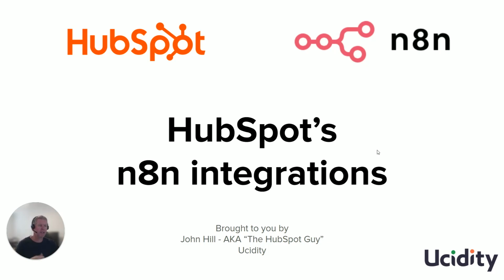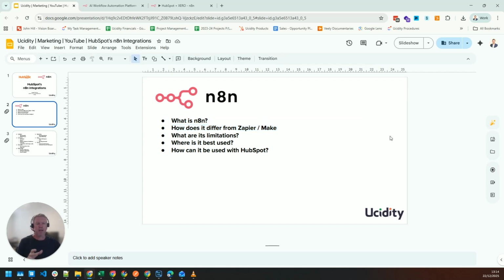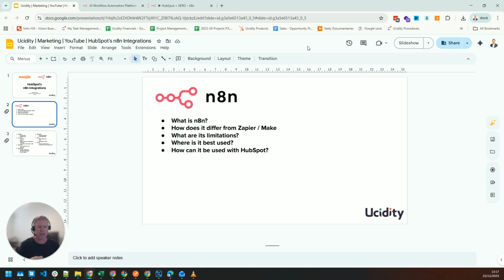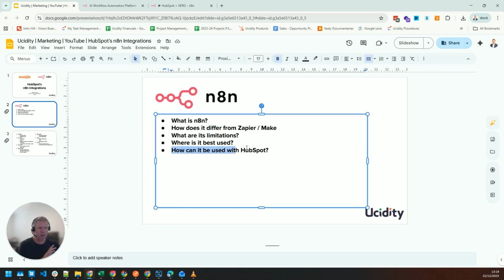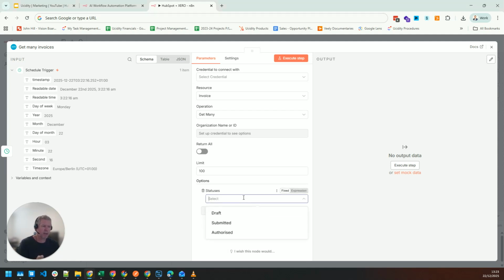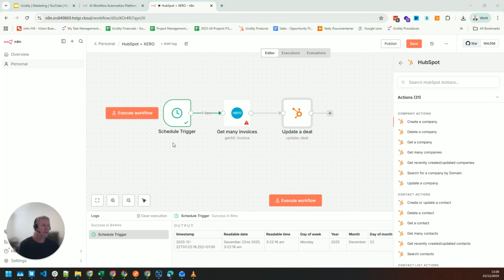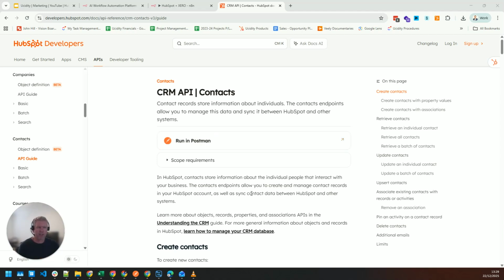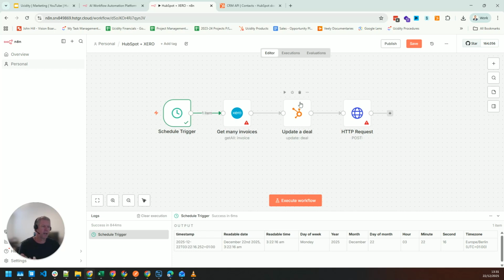HubSpot's n8n Integrations | Connect HubSpot to anything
Are you trying to get your business systems to talk to each other but finding tools like Zapier too expensive or complex as you scale?

In this video, I break down n8n—a powerful workflow automation tool that allows you to integrate HubSpot with virtually any other system (like Xero, ServiceM8, or custom databases). I explain why n8n is becoming the go-to alternative to Zapier and Make, especially for businesses that want to control costs and keep data secure by self-hosting.

I also jump into a technical demo showing you exactly how to build a workflow that listens for paid invoices in Xero and automatically updates deals in HubSpot—no manual data entry required!

In this video, we cover:
✅ [00:00] - Introduction: Why integrate with n8n?
✅ [00:51] - What is n8n? (Triggers, workflows, and nodes)
✅ [01:33] - n8n vs. Zapier vs. Make: Cost & Volume differences
✅ [03:25] - The Self-Hosting Advantage: Unlimited workflows for a flat server cost
✅ [05:40] - Who is n8n best for? (Small to Medium businesses)
✅ [07:28] - Demo: Setting up a HubSpot automation workflow
✅ [09:42] - Example: Syncing Xero Paid Invoices to HubSpot Deals
✅ [12:24] - Advanced: Using HubSpot API calls within n8n
✅ [14:09] - Tips for working with APIs & Postman
✅ [16:22] - Why you need technical expertise for robust integrations

💡 Need help connecting your systems? We have developed systems to get tools you’ve never heard of to talk back and forth with HubSpot. Say goodbye to spreadsheets and hello to a single source of truth!

🔗 Connect with Ucidity: If you feel like you're missing out on these features or need a demo of how they can work for your specific business, please reach out to us.

Ready for more HubSpot Tips?